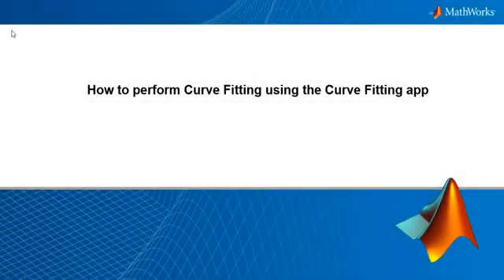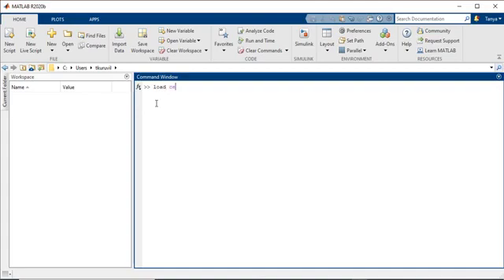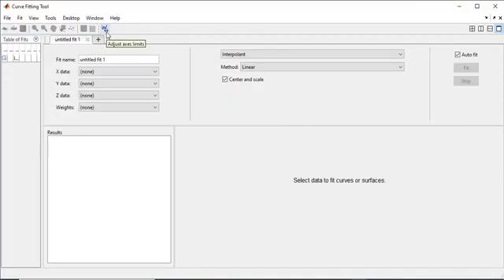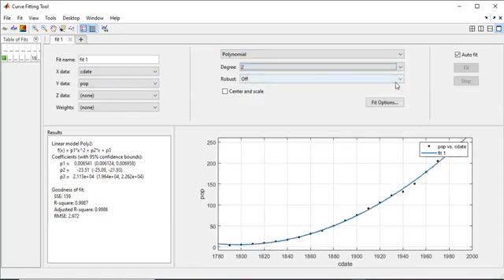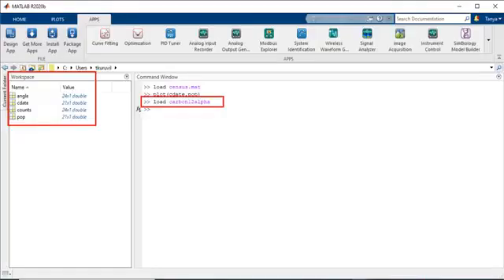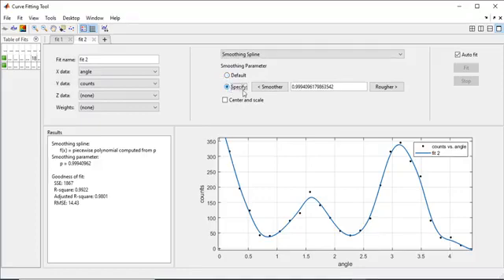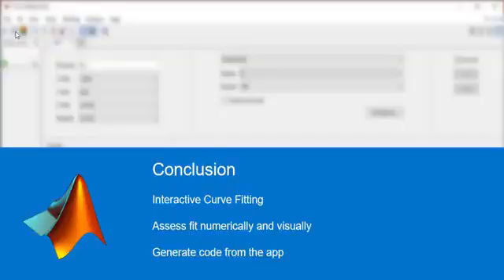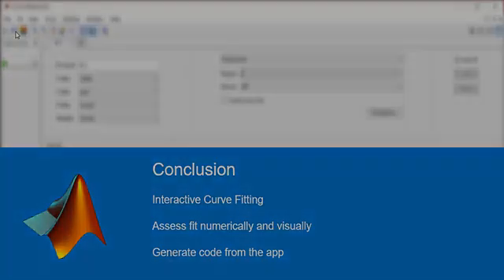[MATLAB 기본 강좌] MATLAB에서 곡선 피팅 앱을 사용하여 곡선 피팅을 수행하는 방법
[한국어 자막] MATLAB에서 수학적 모델링 어플리케이션을 위한 곡선 피팅을 수행하는 방법을 보여드리겠습니다. 특히 이번 동영상에서는 곡선 피팅 앱을 사용한 대화형 곡선 피팅에 대해 알아보겠습니다.